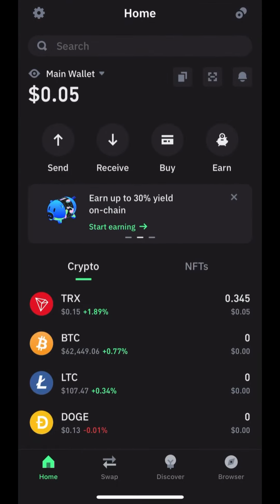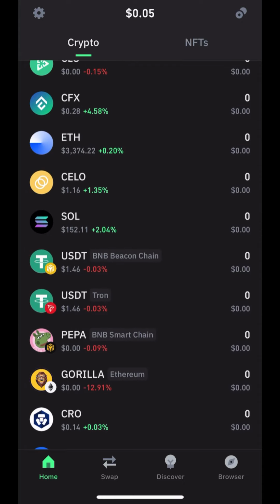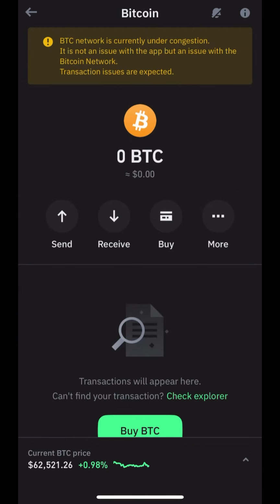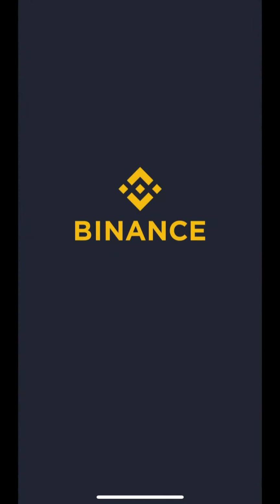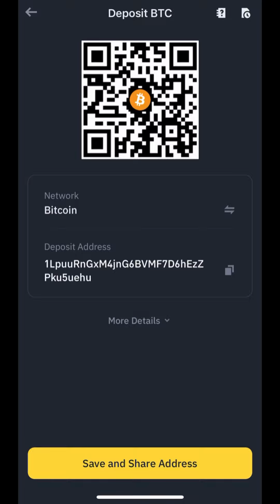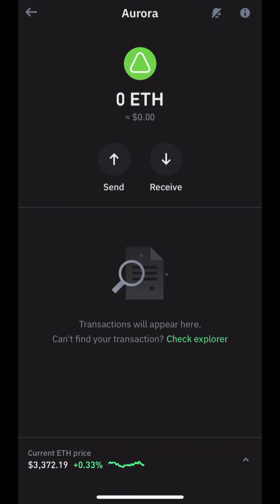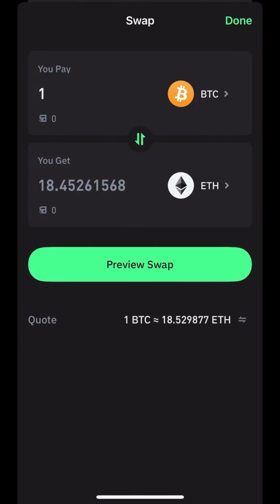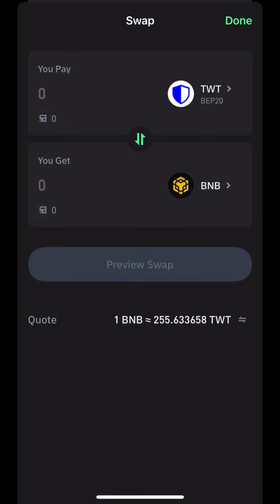How to Withdraw Money from Trust Wallet To Bank & Exchange/ Binance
Learn the step-by-step guide on withdrawing from Trust Wallet to your bank and exchanges effortlessly! Master the process and easily transfer your crypto assets between Trust Wallet and Binance. This comprehensive tutorial ensures smooth transactions and financial freedom. Watch now and take control of your crypto journey!

Unlock the secrets of seamless cryptocurrency withdrawal in this step-by-step guide! Learn the art of transferring funds from Trust Wallet to your bank, navigate exchanges like Binance effortlessly, and master the financial freedom crypto offers. Watch now and empower your journey into the world of hassle-free withdrawals! 💸🚀

Discover how to withdraw from Trust Wallet to bank and exchange effortlessly! Follow along for a tutorial on Trust Wallet withdrawals, bank transfers, and navigating Binance. Embrace financial independence through cryptocurrency! 💰🔗

Caution:
Master the safe withdrawal process from Trust Wallet to bank and Binance exchange with this comprehensive guide! Prioritize security and accuracy when handling cryptocurrency transactions. This tutorial navigates you through the steps while emphasizing the importance of double-checking details before making any transfers. Elevate your knowledge while being cautious and informed! 💳🔒